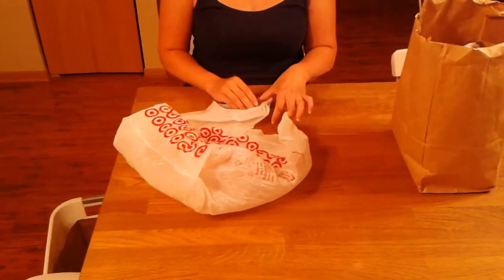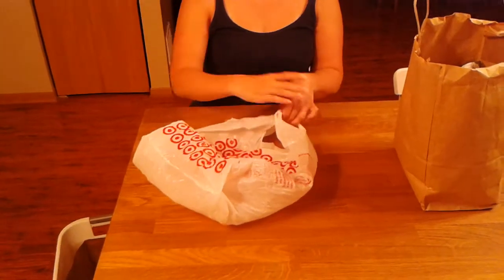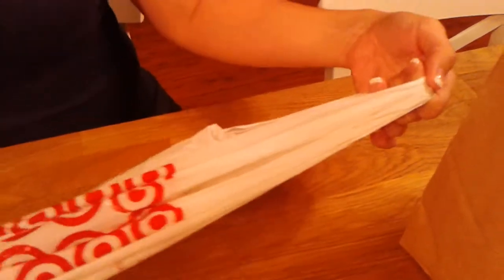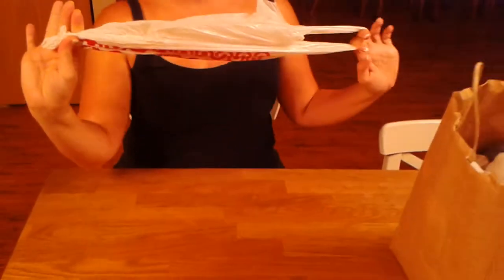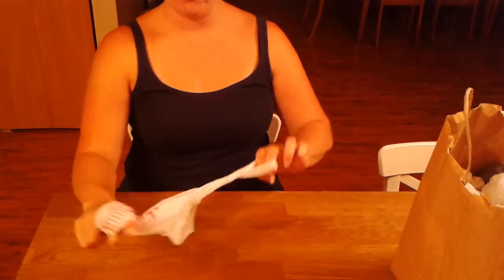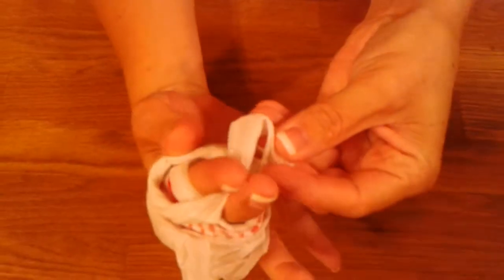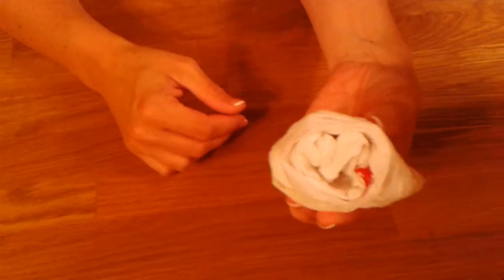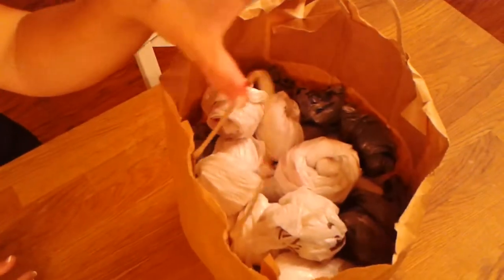How to roll plastic bags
The fastest way to roll grocery bags for storage or recycling